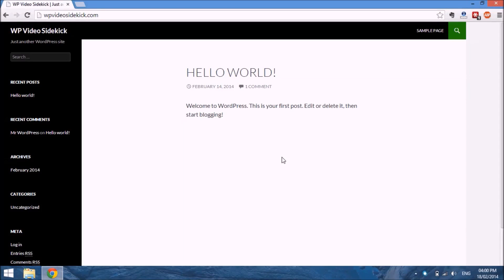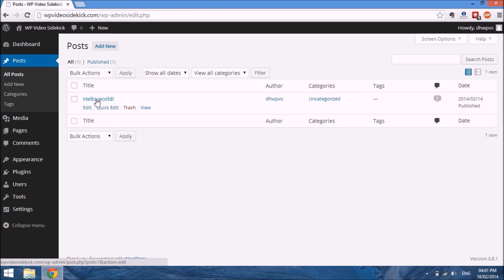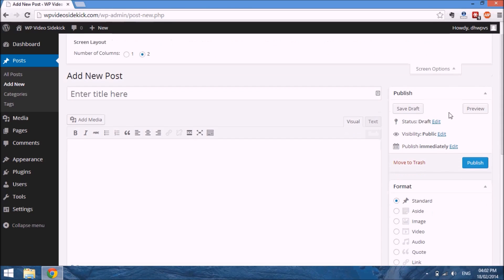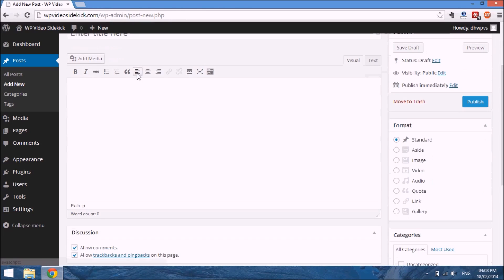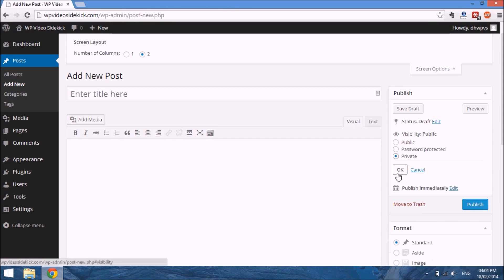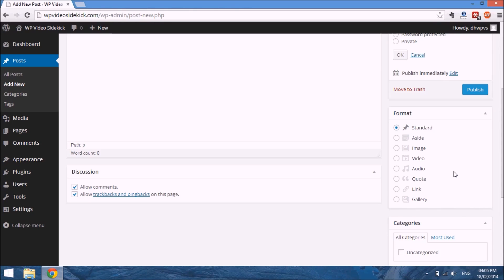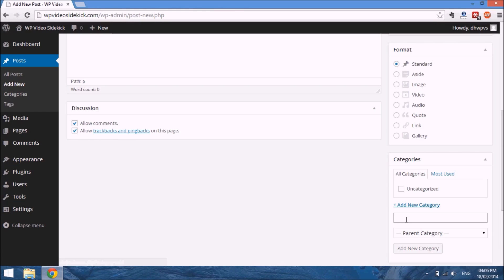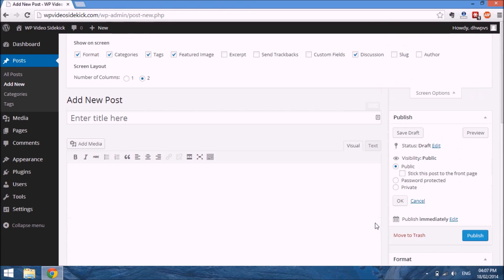WP Video Sidekick 5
Get This Step By Step Video Course & Master The Most Popular Website Software On The Planet!